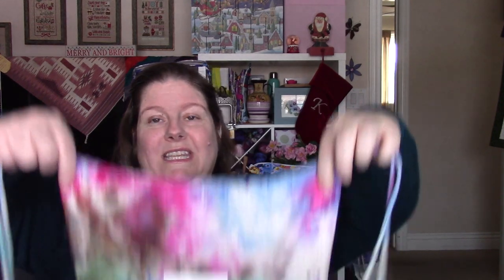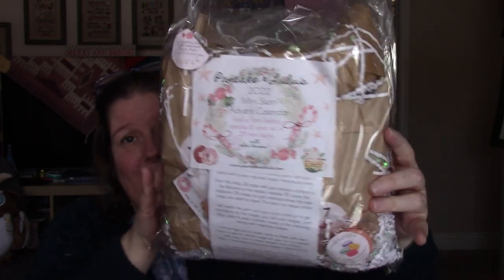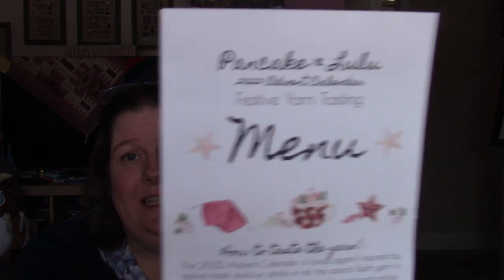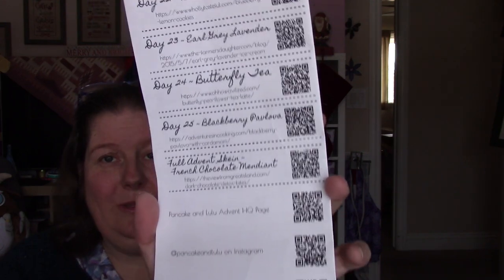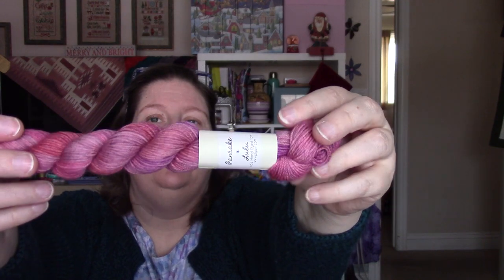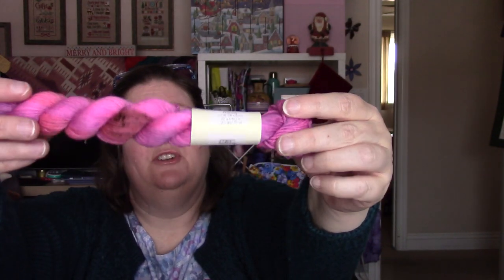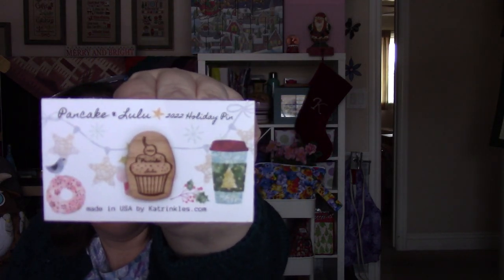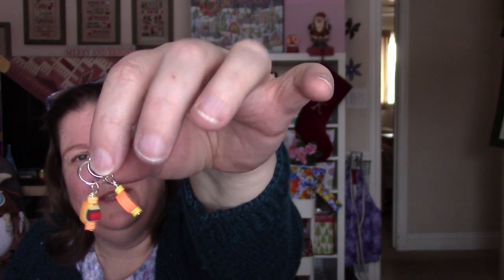Festive Set Unboxing! - Pancake and Lulu, Yarn Tasting 2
I open up the entire Festive Set from Pancake and Lulu in the Yarn Tasting 2 colorway. If you have this set, are planning to open it one day at a time, and don't want to be spoiled, turn back now!

The yarn base for the festive kit is 100% Superwash Merino.

Ravelry Name: KayentaJane

I plan to release a full opening of a festive kit every other day during vlogmas. I'll get to a regular showing of the knits and crafts as soon as I can.

00:00 Spoilers!
00:25 Intro
00:32 The goods
11:09 Group photo!